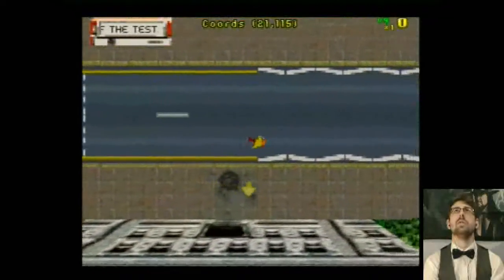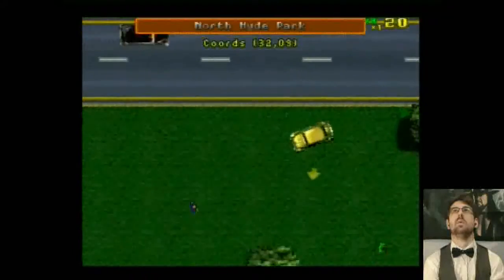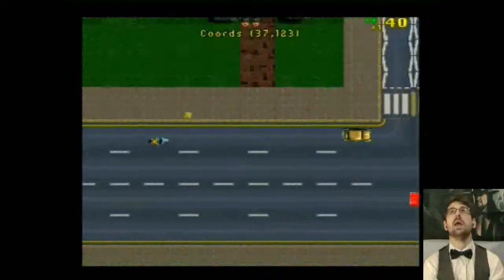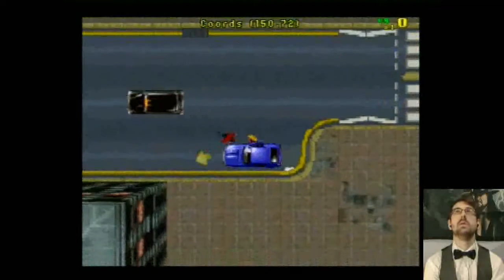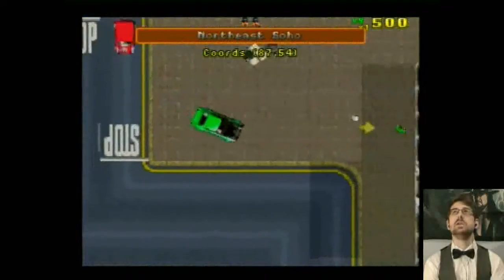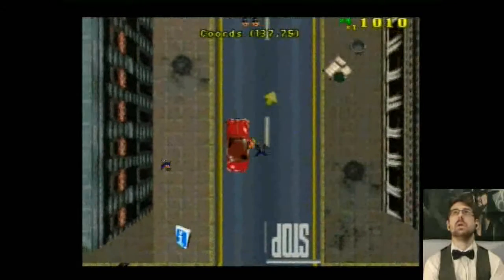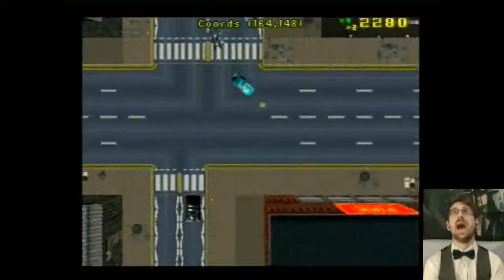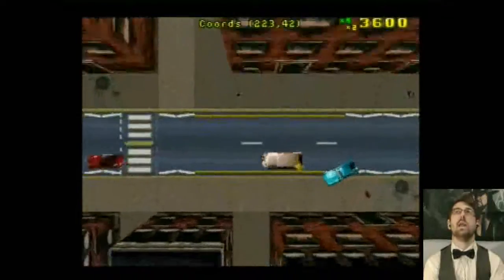Retro Playthrough | GTA London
After playing some GTA 5 recently I thought it was time to embrace something a bit more British.